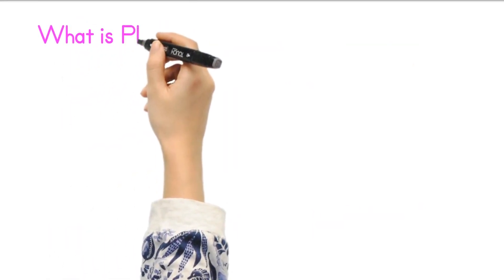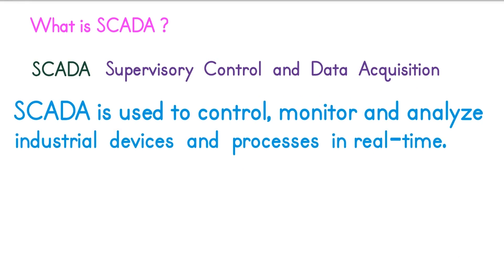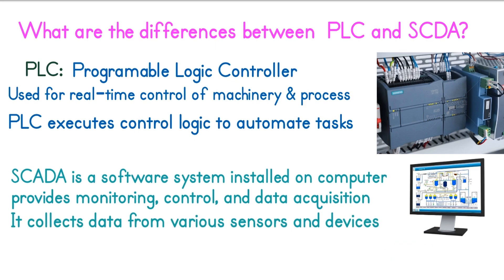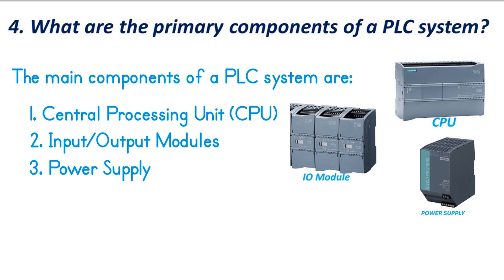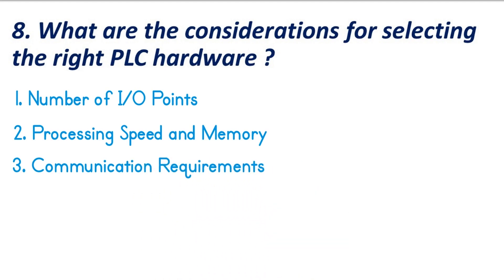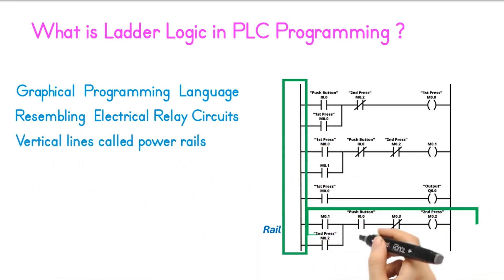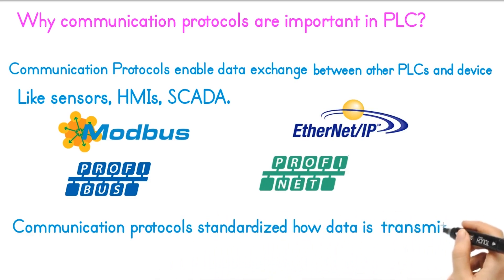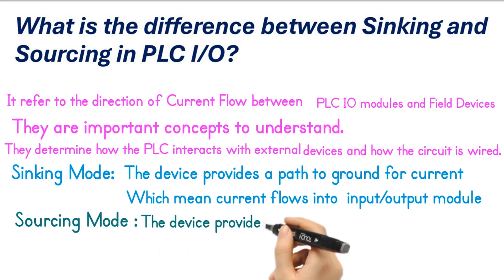PLC SCADA Interview Question Answer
Are you preparing for an upcoming PLC and SCADA system interview? This video is your Video will hepl you! 🚀

This Video covers essential PLC SCADA interview questions and answers that will help.
What is PLC?
What is SCADA?
What is the difference between PLC and SCADA?
Key Components of a PLC
Communication protocols in SCADA systems
What is Ladder Logic in PLC programming?
Sinking and Sourcing in PLC IO